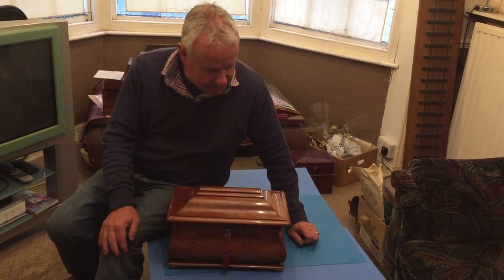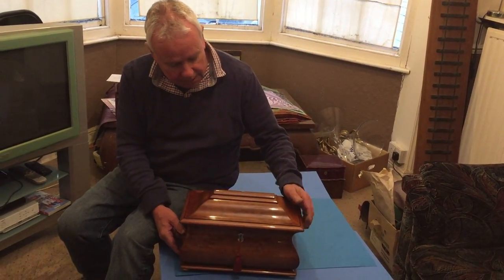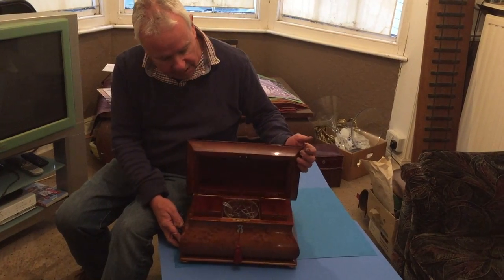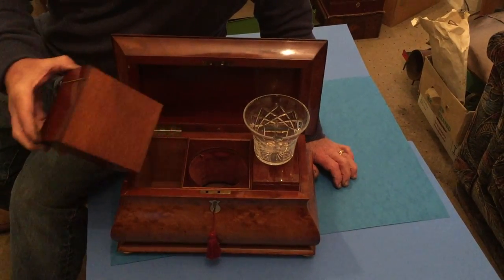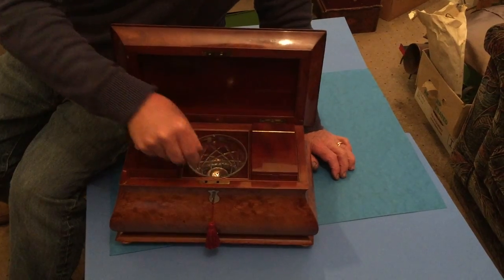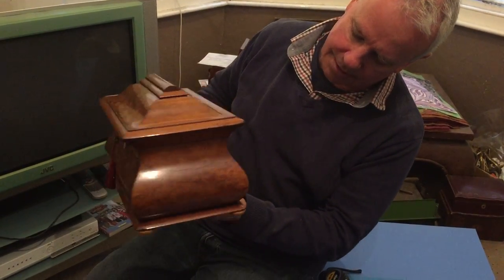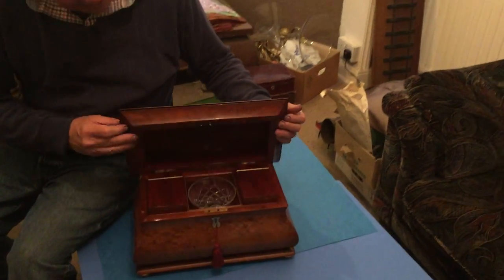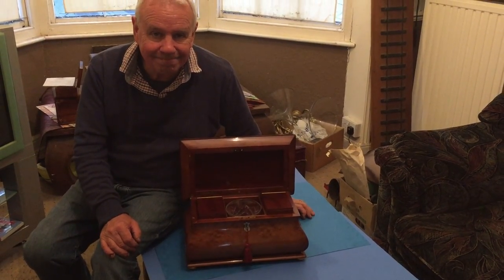Antique English Georgian Tea Caddy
For Sale English Georgian Tea Caddy, c.1825
***This antique is also available to buy at our Antique Shop in Eton. If you want to purchase the item from here (our website), prior to the purchase please contact us via phone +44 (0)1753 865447 and/ or complete an enquiry form click here. We can then confirm the antique’s availability.***
A wonderful Georgian Tea Caddy, made from Figured flame Mahogany the faded colour makes the Caddy look superb. The Caddy has a working lock and key, and has all the original finish. Open the Caddy to reveal two Mahogany canisters, Crystal bowl and spoon. The Caddy Sit’s on wooden feet. 14 inches by 8 inches by 9 ½ inches tall.